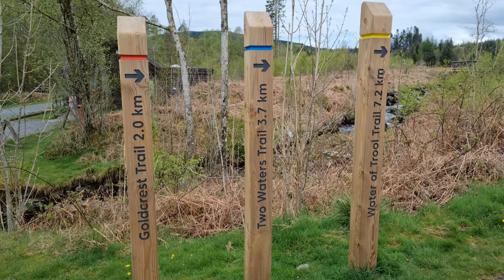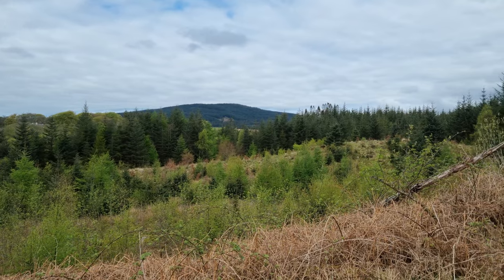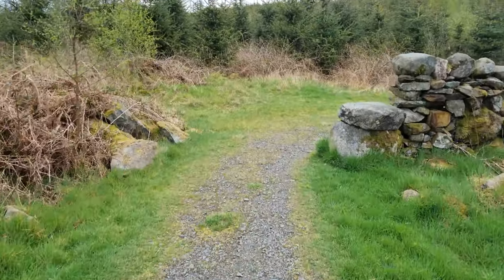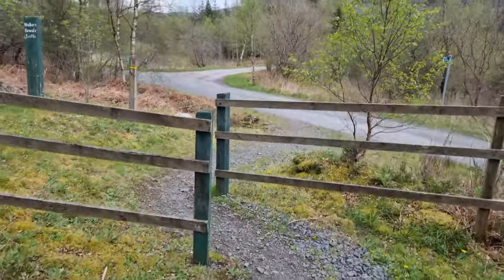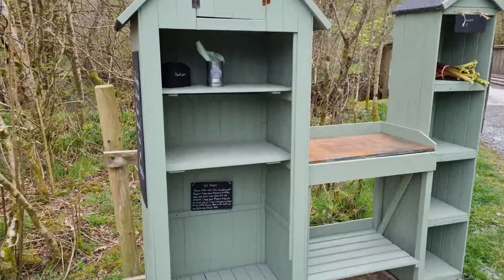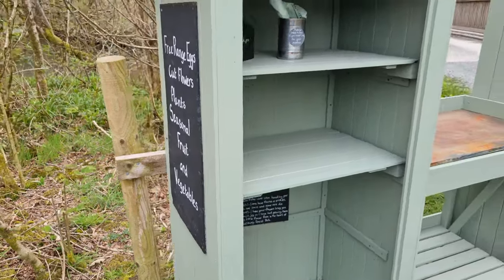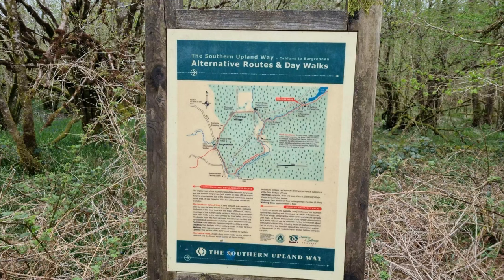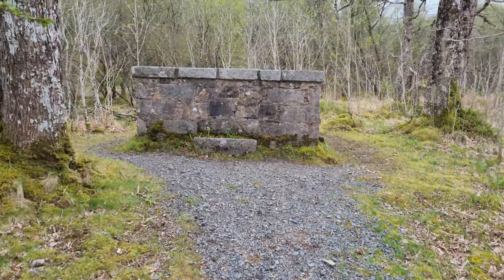Explore Glentrool, Galloway forest park, Scotland.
Come with us for a walk along the paths of the Glentrool yellow route (The Water of Trool trail) in the Galloway forest park  Scotland. The area is full of Natural beauty and history. Hear a tale of Murder and Martyrdom amongst the trees of Scotland.
We explore part of the forest park and also delve back into part of Scotlands bloody past.
Glentrool is a brilliant place to visit with miles of walking and mountain bike trails. Take the kids in the holidays to burn off some energy.

📷 Posters, and merchandise available in the shop 👕
🇬🇧 ABOUT EASTWOOD'S ADVENTURES 🇬🇧
Eastwood's Adventures is a YouTube channel which is dedicated to exploring the historic sites and interesting and beautiful places we visit during our travels around the United Kingdom, taking in England, Scotland and Wales.
Filmed and Edited by Chris, with help and support from Wife Leigh